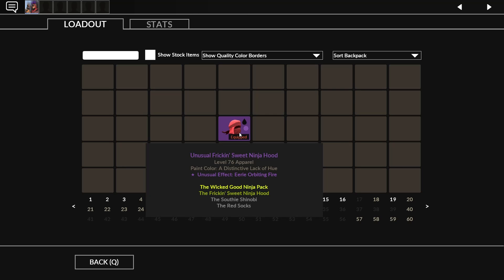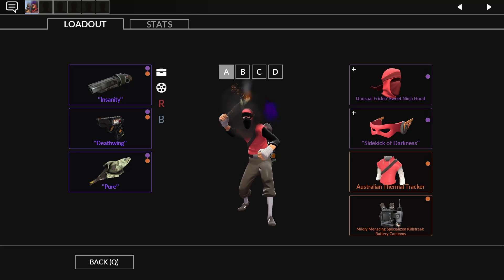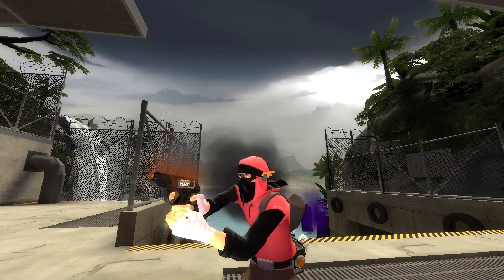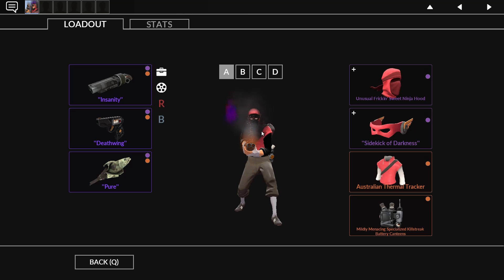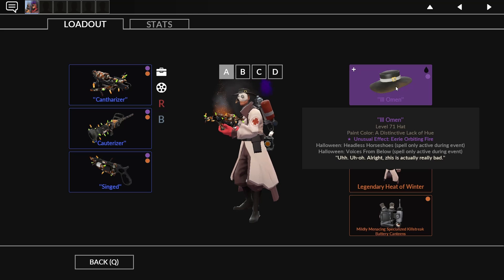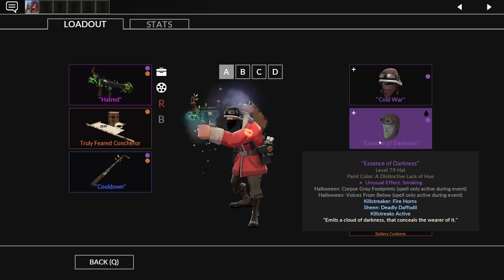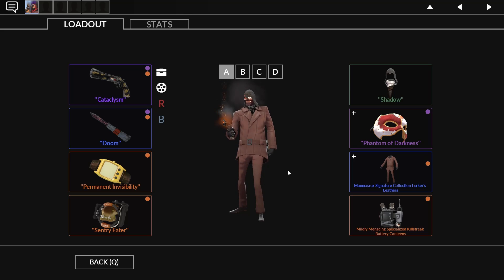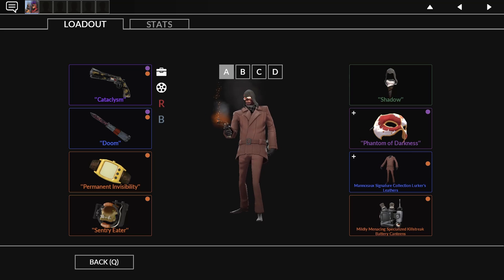TF2 Showcase: Eerie Orbiting Fire Ninja Hood 1 of 1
please do refrain from adding me. But feel free to join my steam group though.